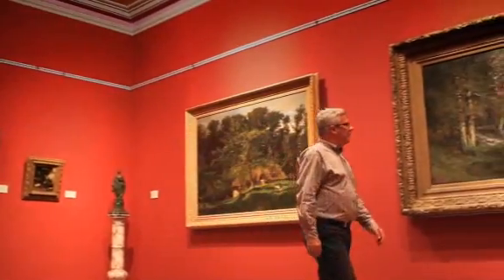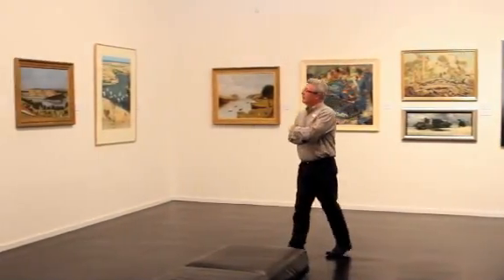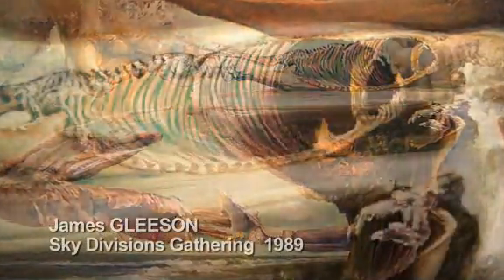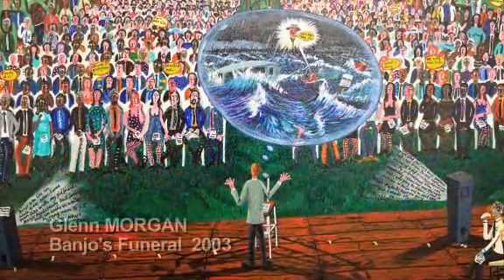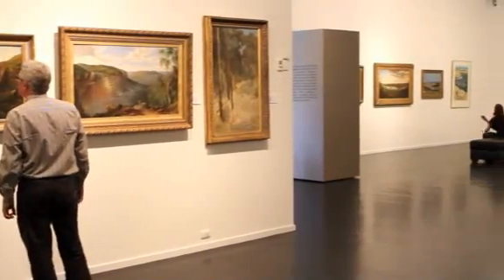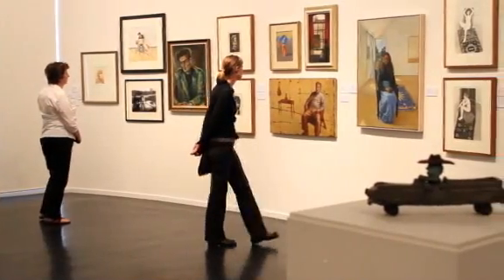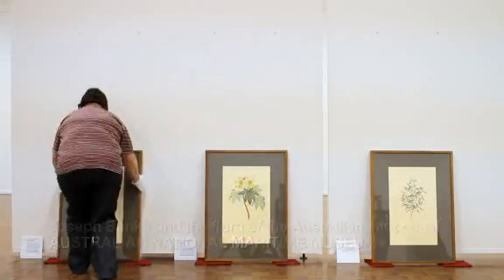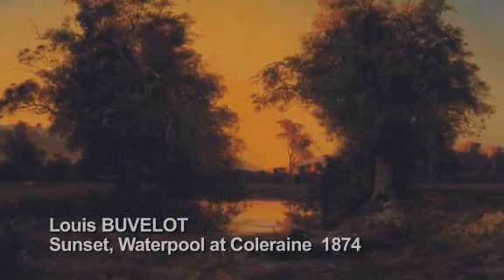Warrnambool Art Gallery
Take a walk through Victoria's Warrnambool Art Gallery with Director Murray Bowes as he discusses some highlights of the Warrnambool Art Gallery collection, the formation of the gallery and its connection with the surrounding communities.

Copyright Arts Victoria, 2010